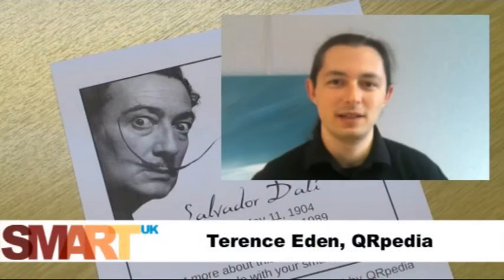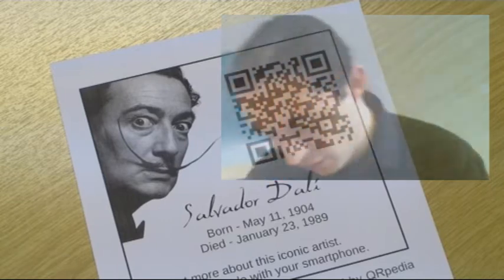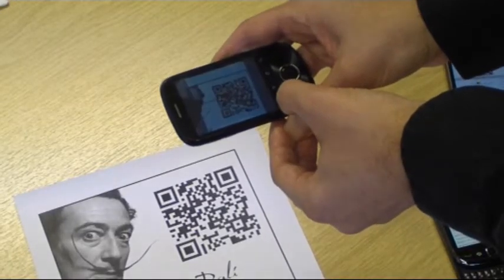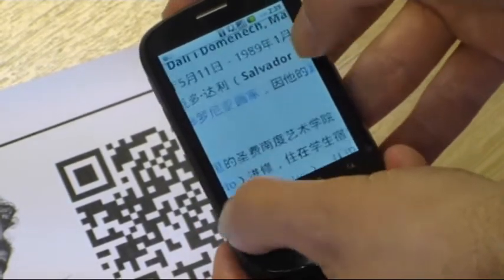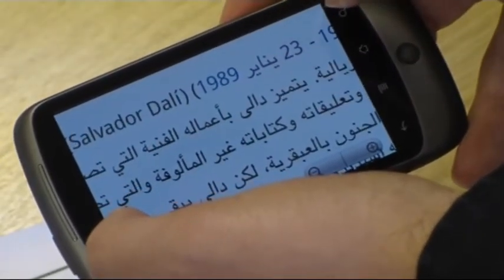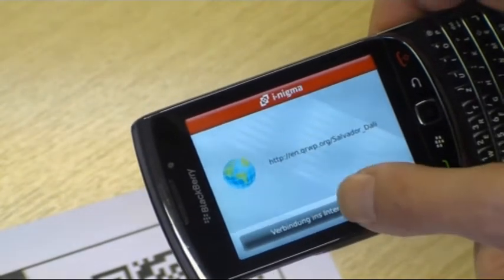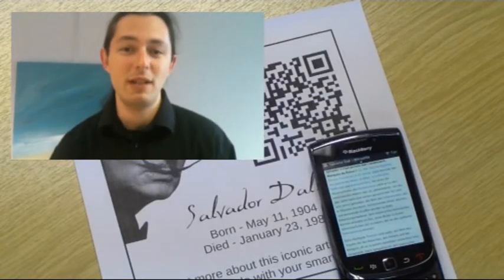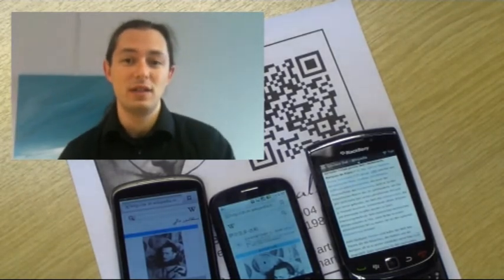QRpedia service demonstration.wmv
Terence Eden of QRpedia demonstrates the company's multilingual QR code information service for museums, galleries and other cultural centres. The service is a finalist in this year's SmartUKProject and goes to final judging at Mobile World Congress 2012